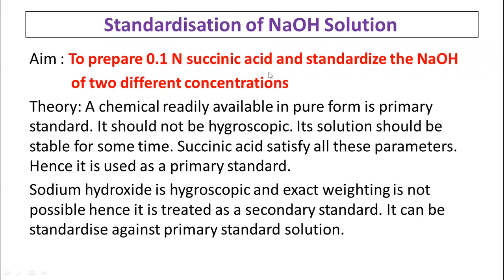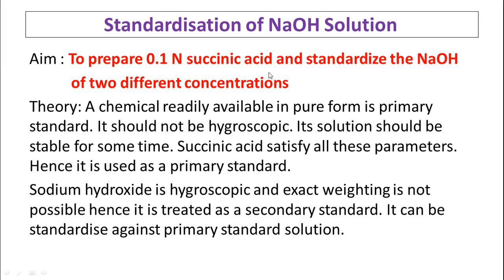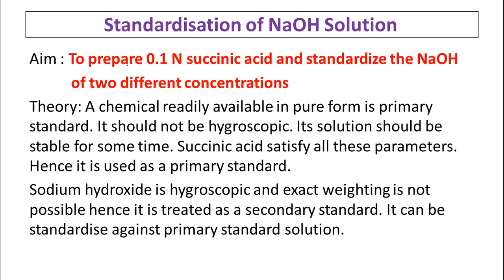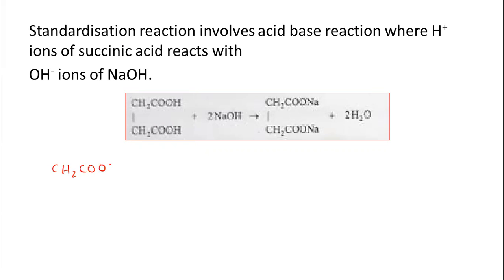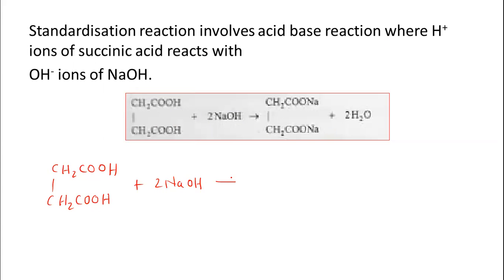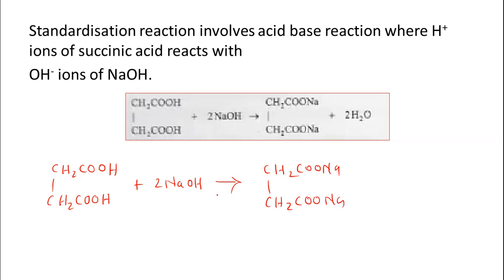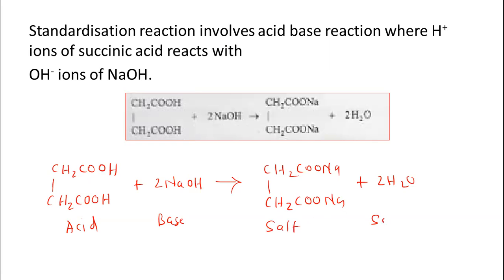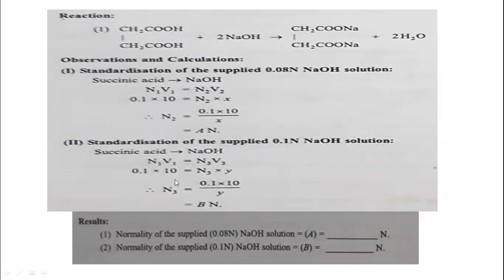Standardization of NaOH Solution